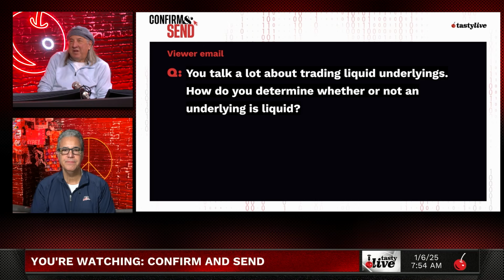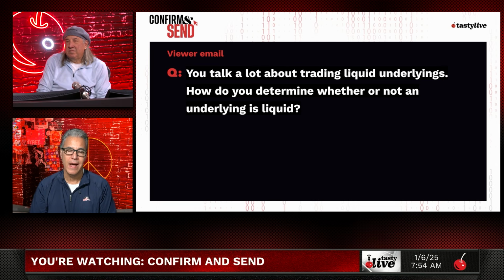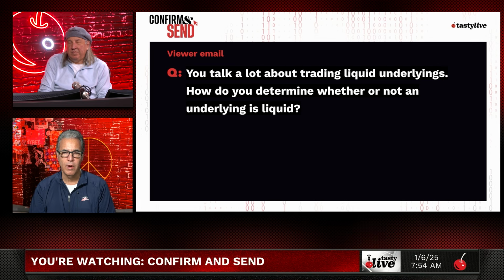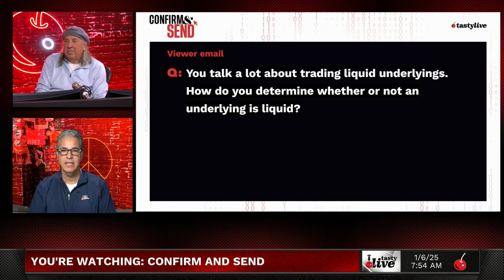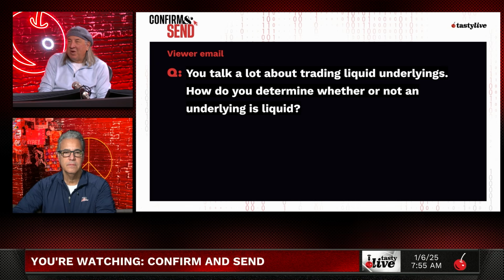What Makes Options Liquid? [Trading Essentials]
Understanding liquidity helps traders navigate options markets more effectively. Explore how bid-ask spreads and share volume indicate underlying liquidity. Learn why penny-wide markets matter and how volume thresholds have evolved to around 5 million shares daily. Discover how experienced traders streamline their process by focusing on consistently liquid names. Educational insights on evaluating market conditions for options strategies.